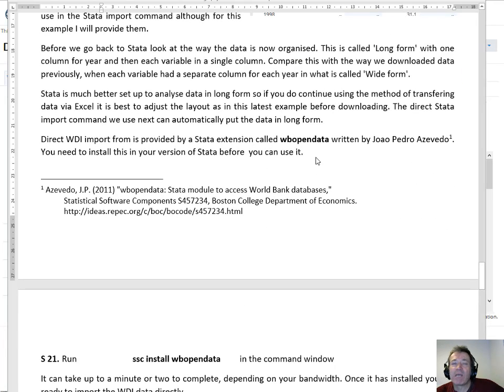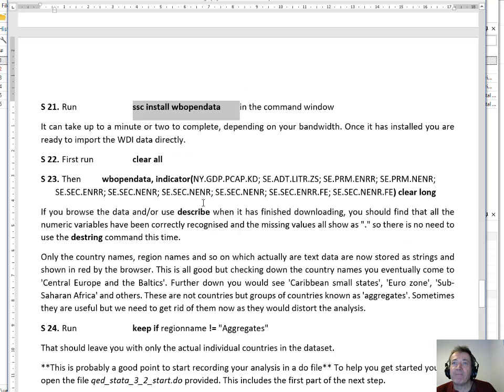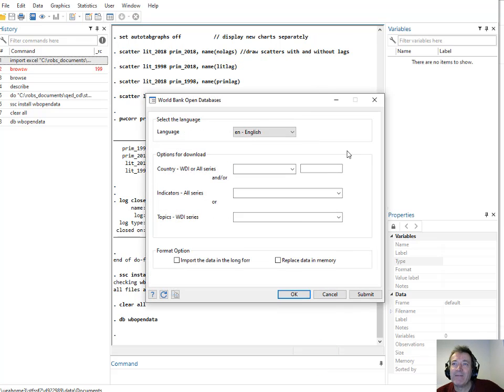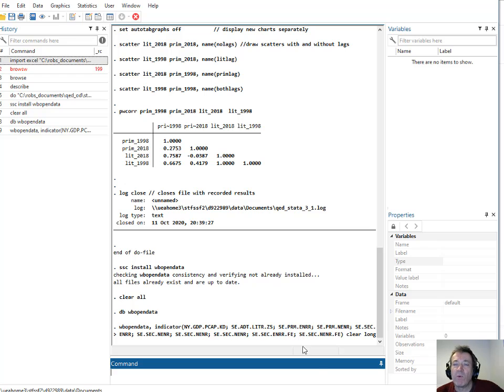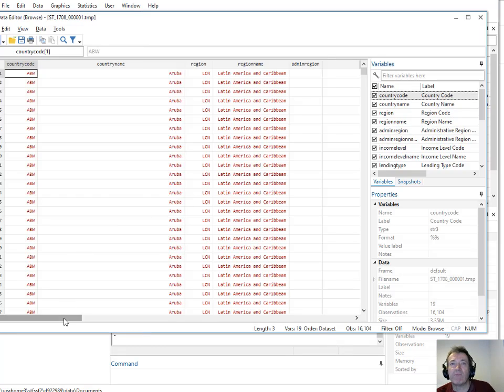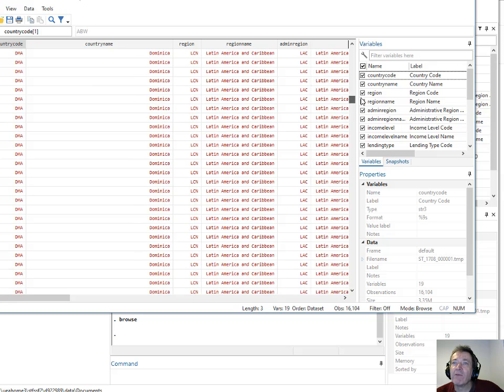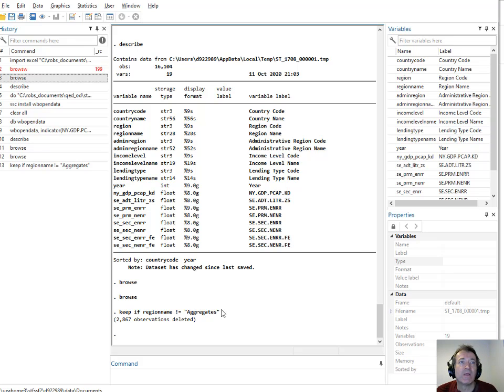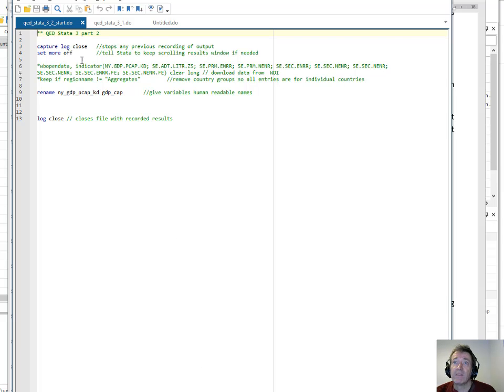qed stata 3 S21 24